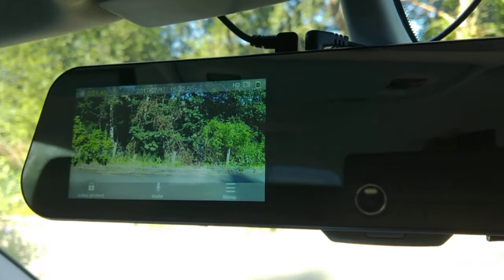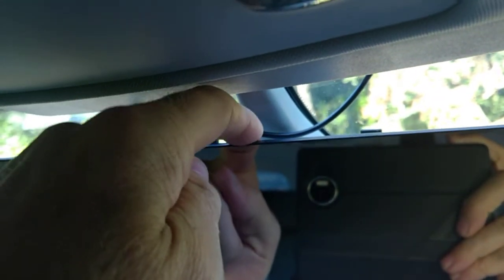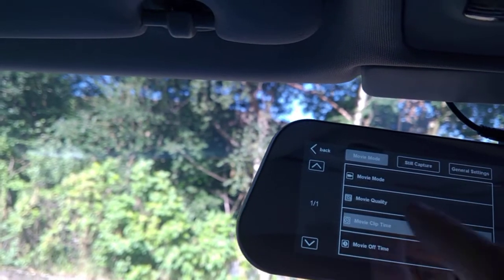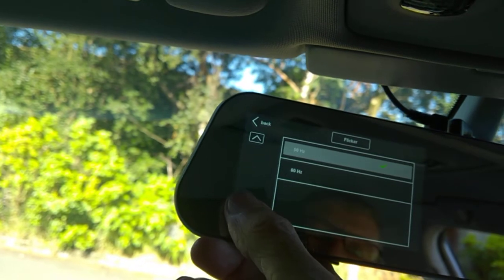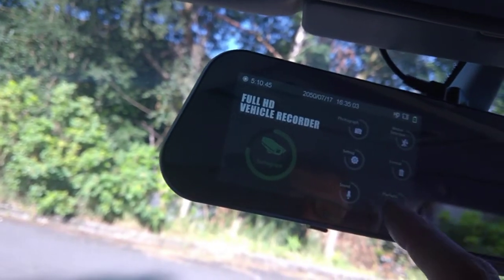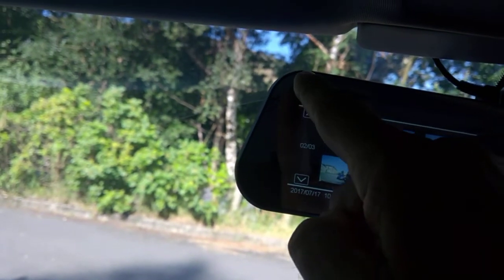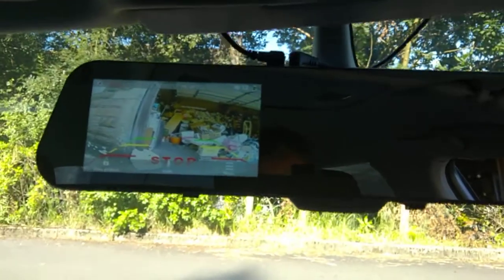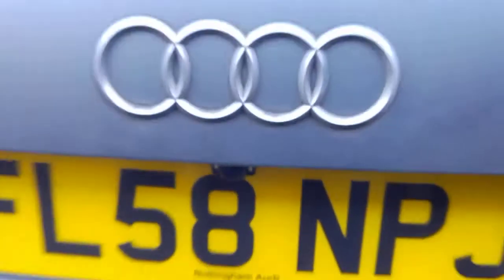Rear View Mirror Dash Cam Review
Fantastic (although takes a bit of fitting)
AUTO-VOX M6 4.5'' IPS Touch Screen FHD 1080P Mirror Driving Recorder Car DVR Dash Cam WDR with Rear view Camera IP 68 Waterproof Backup Camera License Plate with LED Night Vision, Loop Recording, Motion Detection, G-Sensor.